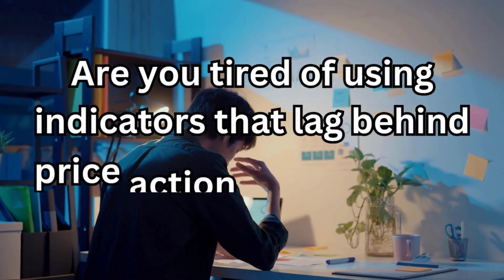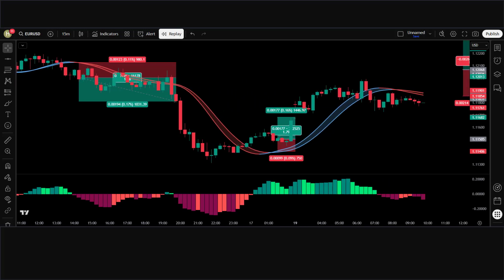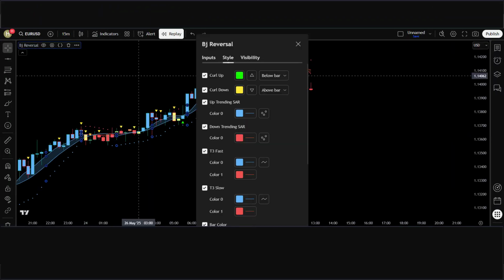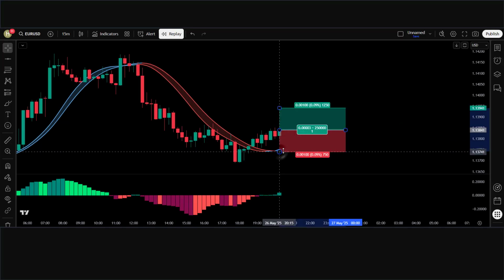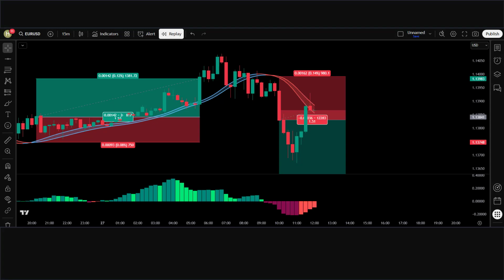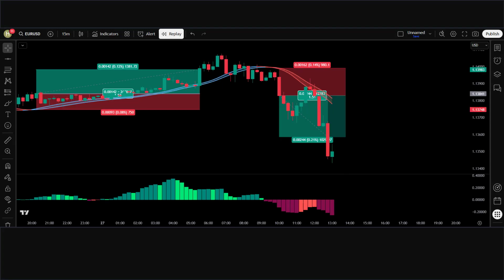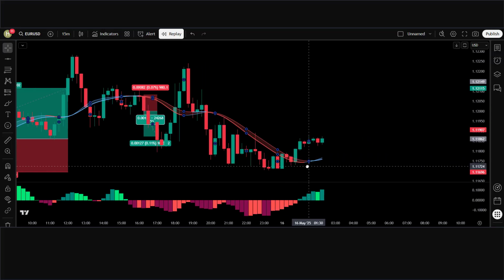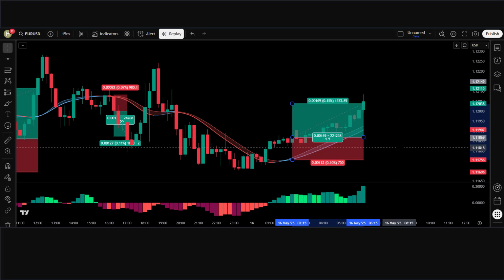STOP Using Basic Indicators! Discover the FREE TradingView Combo That's Changing the Game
Looking for the best free TradingView indicators to take your trading to the next level? In this video, I’ll show you how to use the TKP T3 Trend with PSAR Barcolor and Sentiment Histogram 2 together to create a powerful, high-accuracy trading setup for scalping and swing trading.

You’ll learn:
✔ How the TKP T3 Trend spots the dominant market trend
✔ How PSAR Barcolor confirms entries and exits
✔ How the Sentiment Histogram 2 filters out false signals
✔ Step-by-step TradingView setup guide
✔ Real chart examples for Forex, Crypto, and Stocks

This combination works amazingly well for intraday scalping, day trading, and swing trades — and best of all, it’s completely free to use on TradingView!

In this video topic:---
indicator tradingview
tradingview indicator
tradingview
tradingview indicators
algo trading
indicator
indicator buy sell tradingview
indicator forex
indicators in stock market
trade algorithm
tradingview live
tradingview session indicator
tradingview tutorial
tradingview tutorial for beginners
tradingview 策略
trend indicator
tutorial tradingview
Scalping
Swing Trading
Made Easy
Best Free Indicator
TradingView
stock trading
trading strategy
crypto
tradingview indicators
futures trading
TKP T3 Trend with Psar Barcolor
Sentiment Histogram
sp500
best free tradingview indicators
tkp t3 trend indicator
psar barcolor strategy
sentiment histogram tradingview
scalping strategy tradingview
swing trading setup
tradingview indicator combo
free buy sell signal indicator
forex scalping strategy
crypto trading indicators
best trading strategy
tradingview strategy
tradingview best indicators
tradingview indicator
supertrend indicator strategy
ai indicator
buy sell indicator tradingview
scalping strategy
trading using ai
trading tool
best tradingview indicators
trading
forex